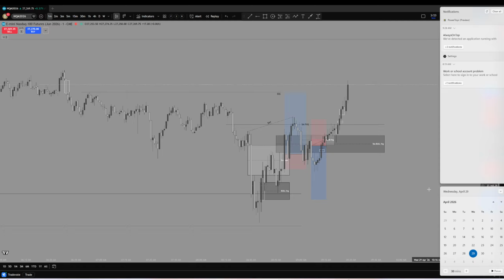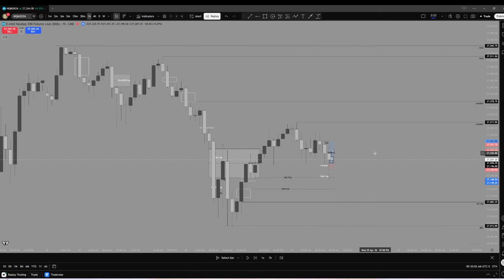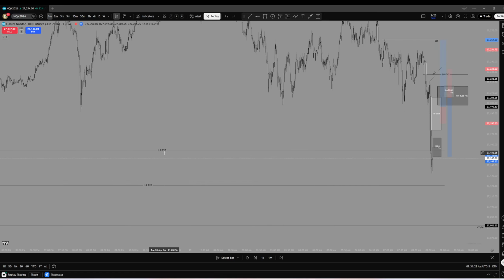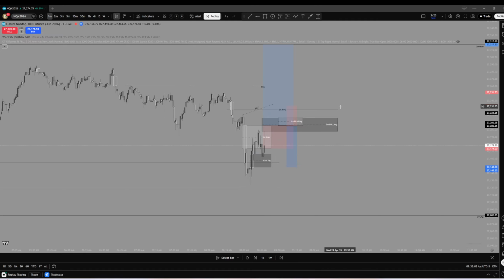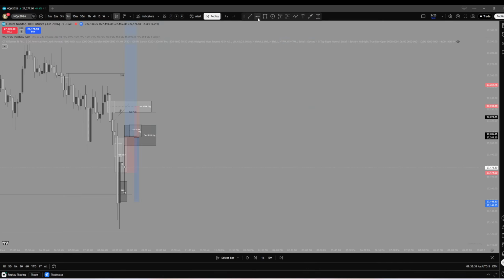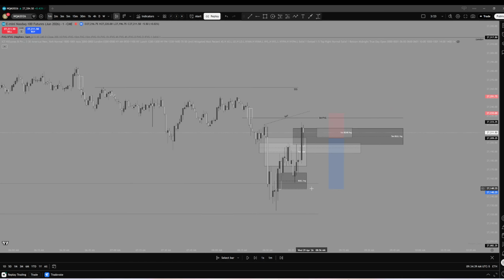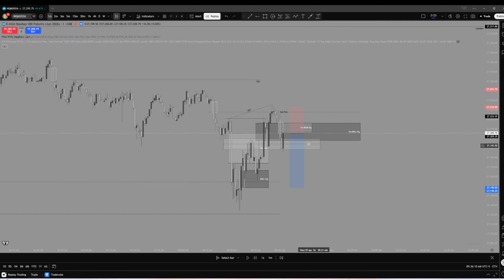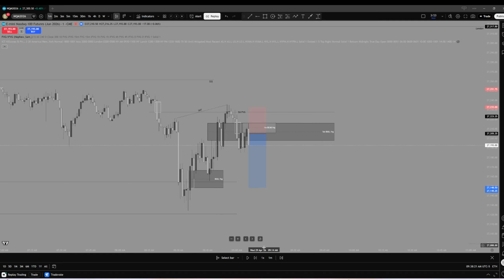Cheeky Market!! Trading Recap 4/29